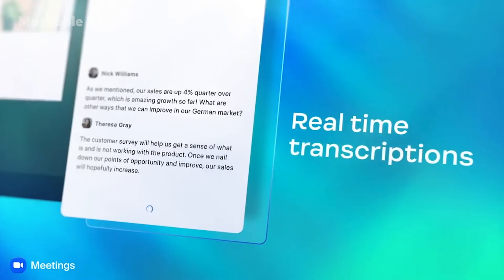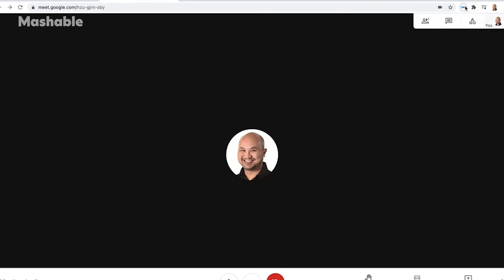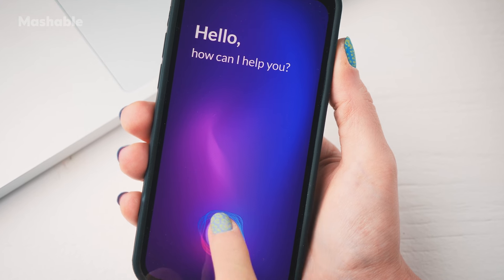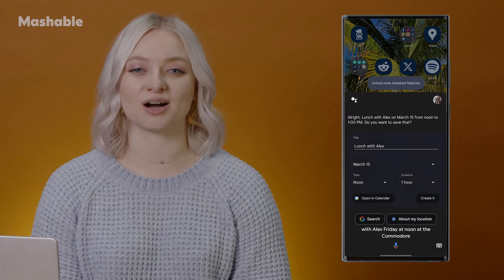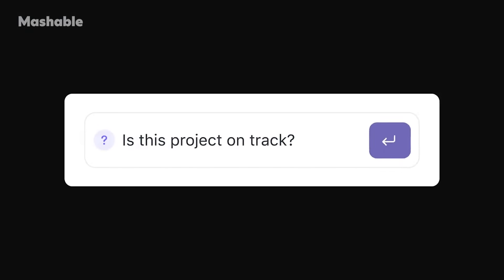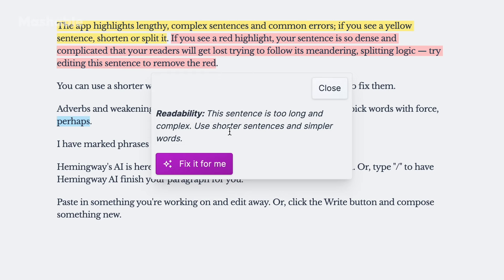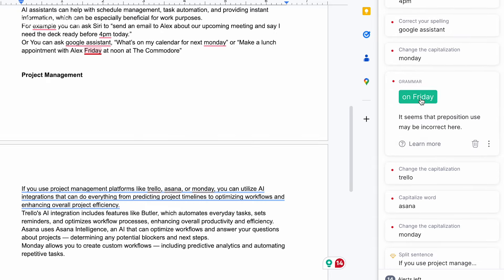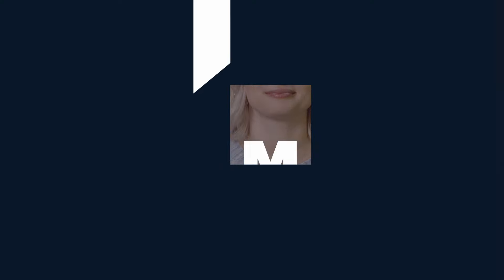4 Ways AI Can Boost Your Productivity at Work | Mashable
The ever-growing presence of AI in our day-to-day lives can honestly feel a little overwhelming and kind of scary. And while there’s plenty to be weary of, there are plenty of ways to utilize AI for good. Here's a rundown of the AI tools that can help you be more productive, so you can spend more time doing the things you actually enjoy.